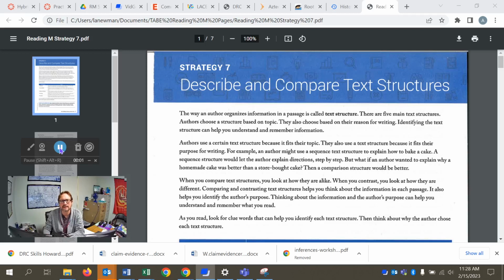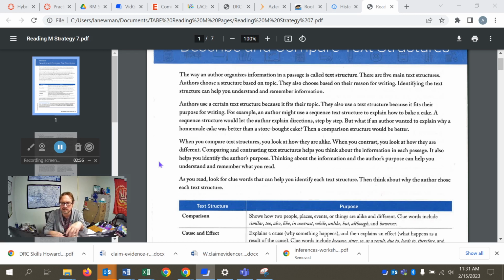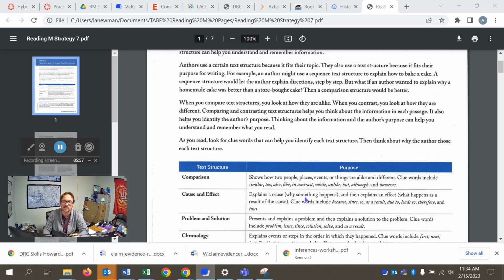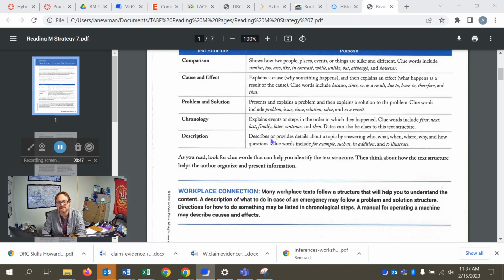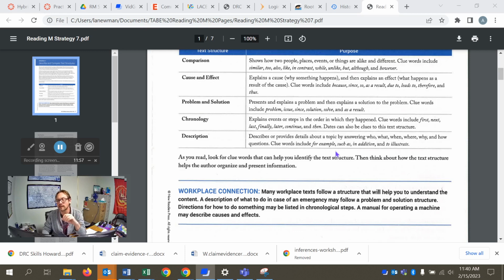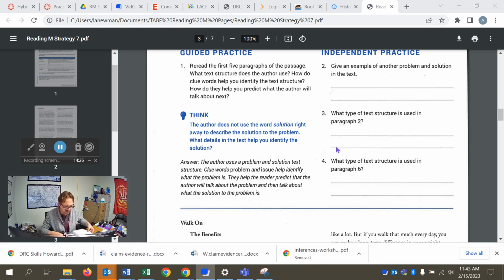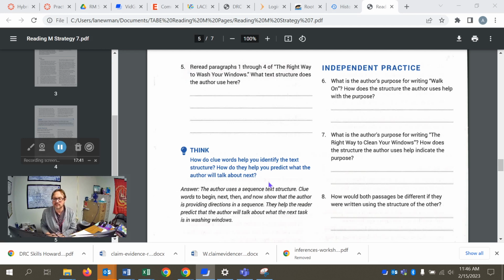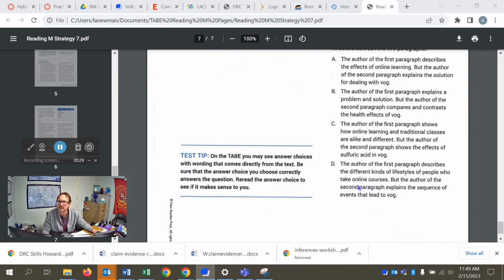Reading M, Strategy 7: Describe and Compare Text Structures